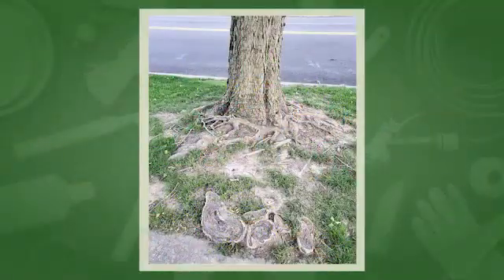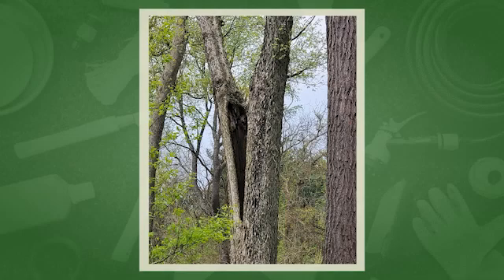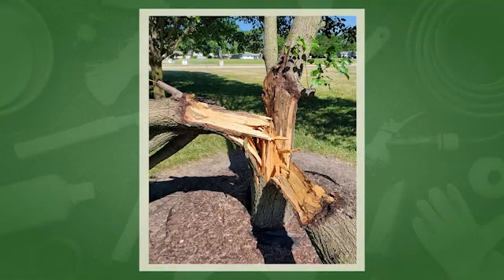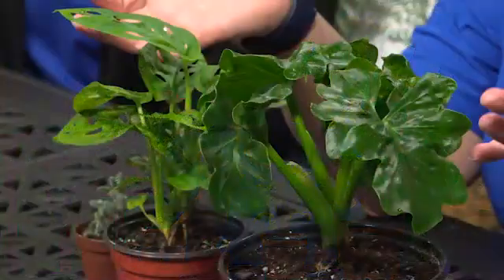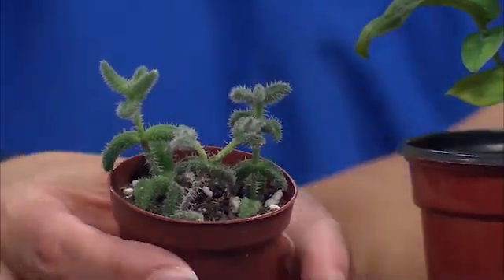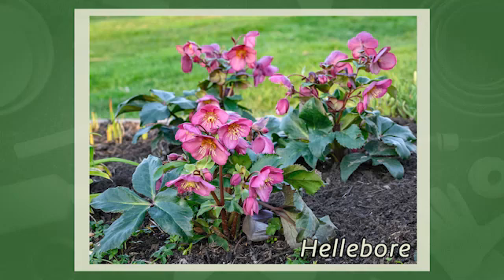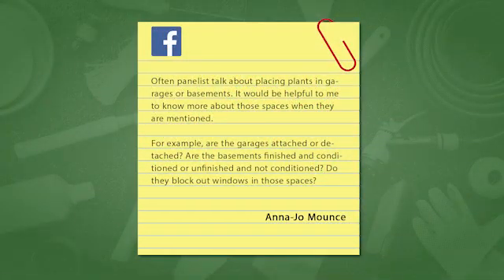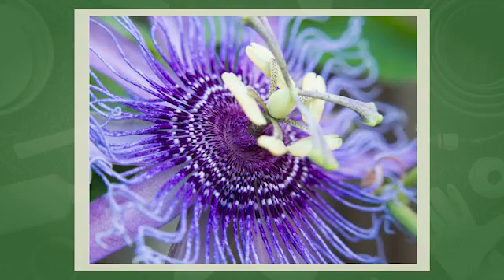Mid-American Gardener - April 13, 2023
Sarah joins us in the studio this week to share all her tips on how to check for winter tree damage and how to ensure it has a healthy, long life. Jen also brings in some new, low-maintenance houseplants, and we discuss shady perennials you might be interested in adding to your yard this year.